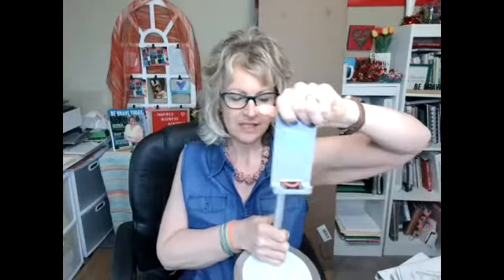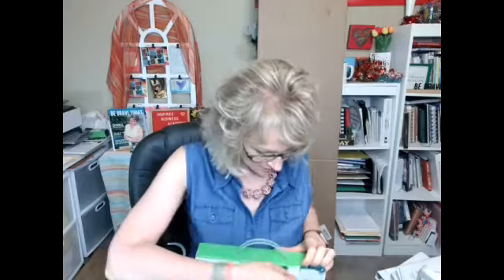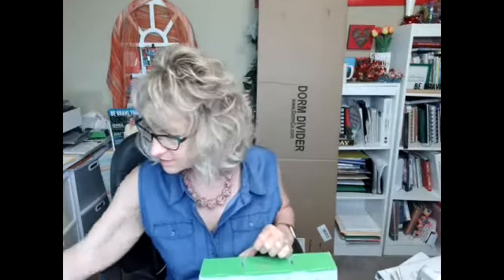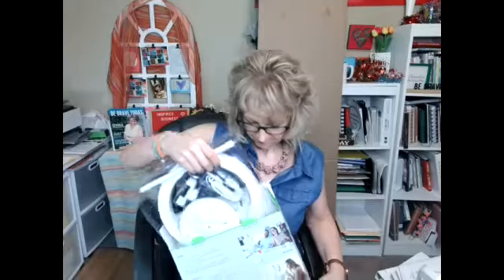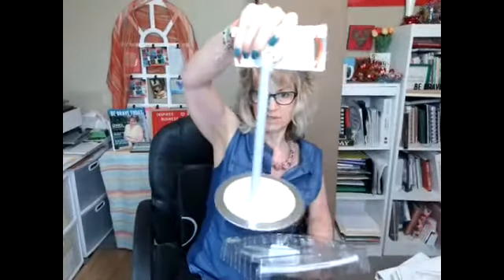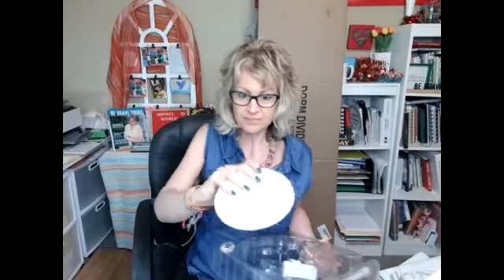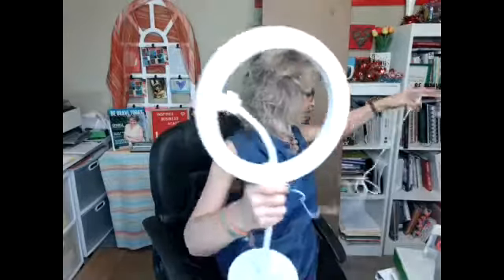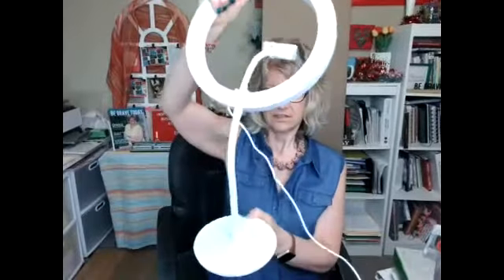Unboxing of new video light for streaming and more!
The company is Digipower and I got this at my local Walmart for $19.98.

Giving it a try!!